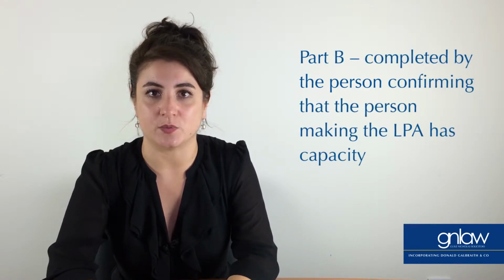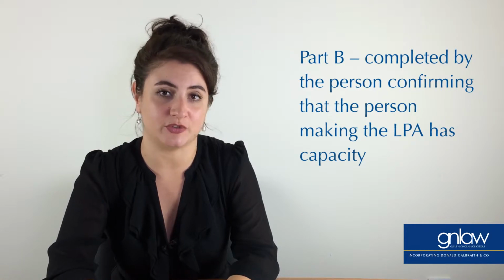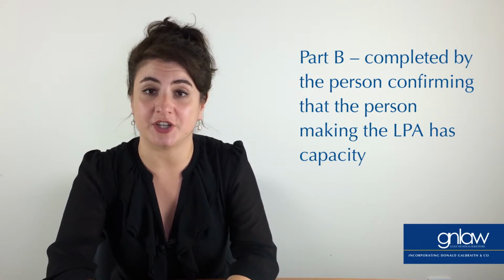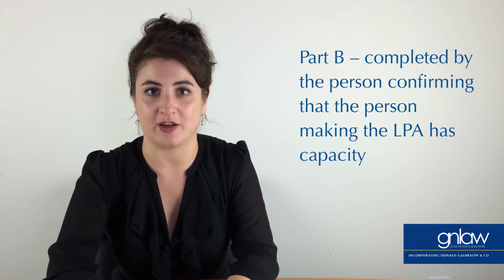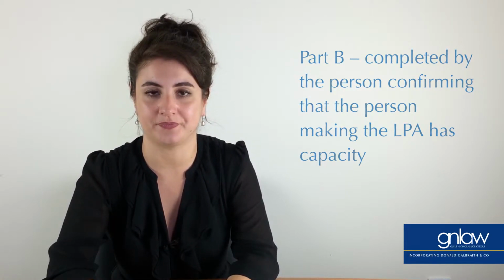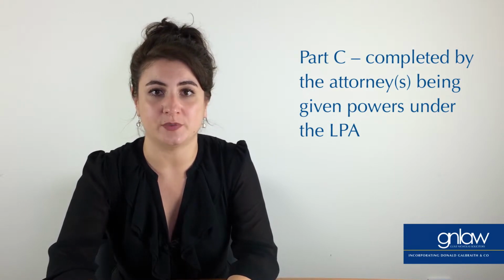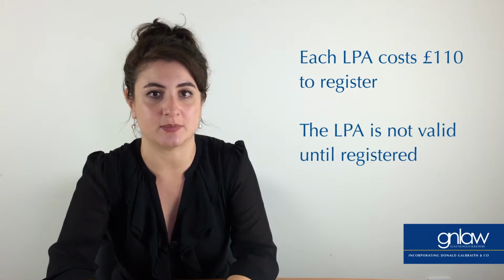How do you apply for a Lasting Power of Attorney (LPA)?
In this video Head of Wills, Trusts, and Probate Natasha Hejabizadeha explains how to apply for a Lasting Power of Attorney (LPA).

Making an application for an LPA involves completing the substantive LPA forms for Property and Financial Affairs and/or Health and Welfare. These forms require the details of the donor, their attorney, and the “certificate provider” who can be a solicitor or medical professional.  Other forms required can be found on the Office of the Public Guardian (the OPG) website.  This video explains some of the issues.

If you need help with this or any other Wills, Trusts and Probate matter call Natasha today  on 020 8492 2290

Natasha is an Associate Solicitor and Head of our Wills, Trusts, and Probate department. She specialises in advising on all aspects of drafting wills and codicils, probate, intestacies, post-death tax planning, trusts, and inheritance tax mitigation. Natasha has dealt with a range of complex probate matters including estates with a cross-border element, estate assets bequeathed to the state in lieu of tax and matters which have progressed to contentious probate litigation. Natasha also represents clients who wish to draw up Lasting Powers of Attorney or apply for deputyship orders.

A summary of Natasha’s expertise is as follows: -
 Wills and Codicils
 Probate and Intestacy
 Powers of Attorney
 Trusts
 Deputyship applications
 Court of Protection matters
 Mental Capacity and Best Interests
 Deprivation of Liberty